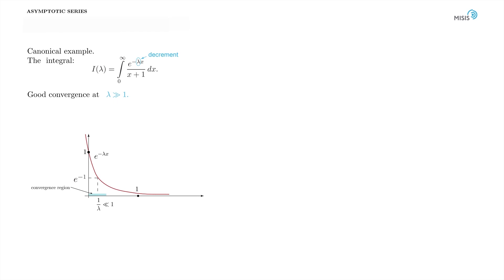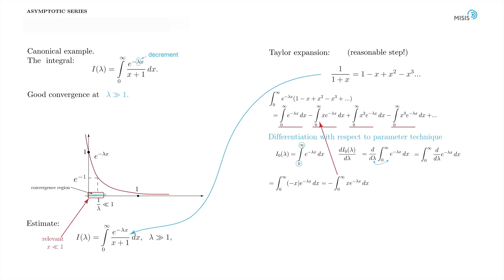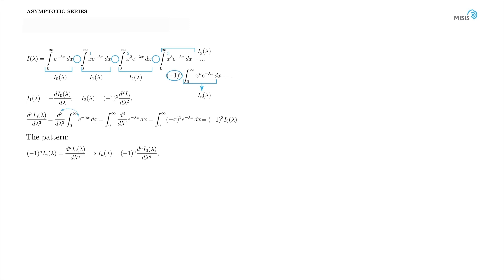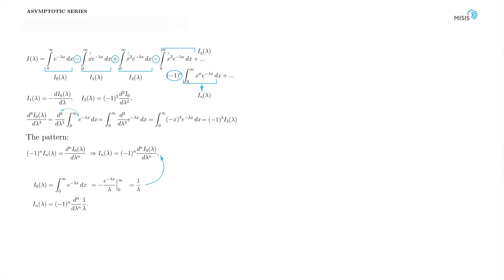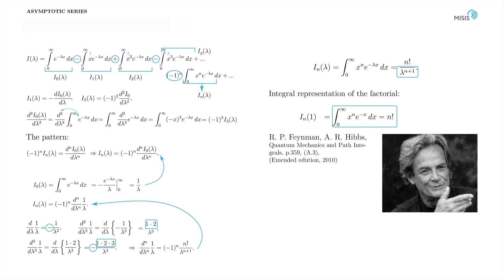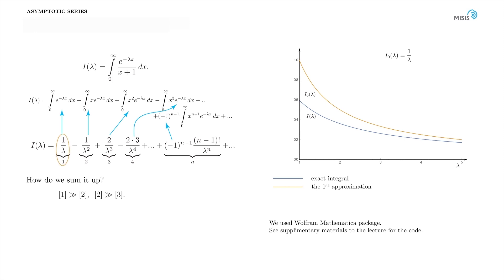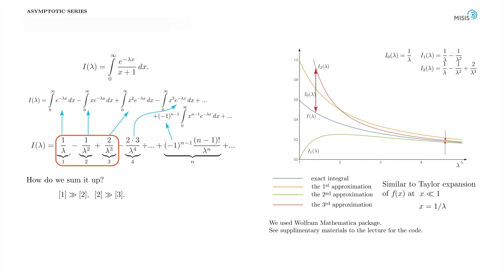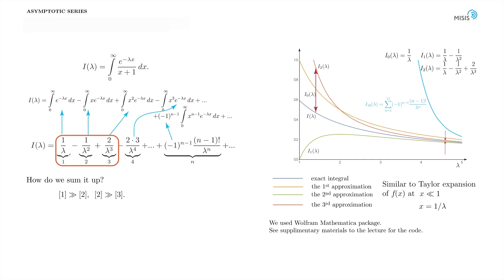Asymptotics in a complex plane. Asymptotic series as approximations of definite integrals.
Week 1: Asymptotic series.  Part 1.

Topics of the course:
    1. Asymptotic series.
    2. Special functions.
    3. Saddle point approximation with extensive practice.
    4. Solution of differential equations with contour integrals.
    5. Stokes phenomenon.
    6. Related physics applications.